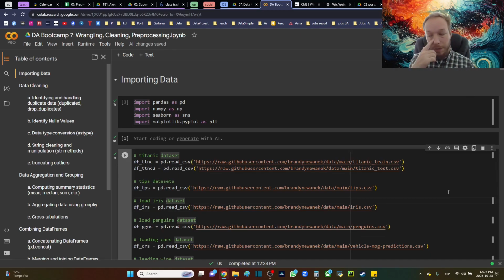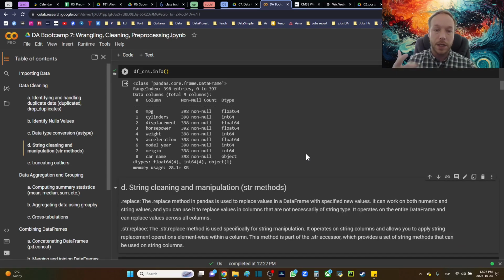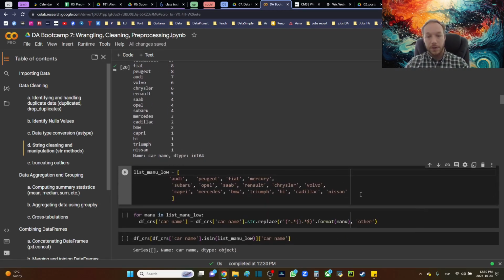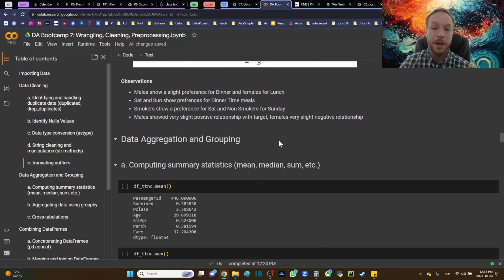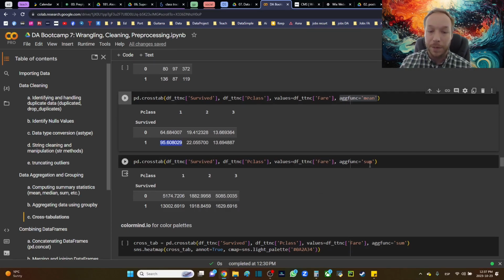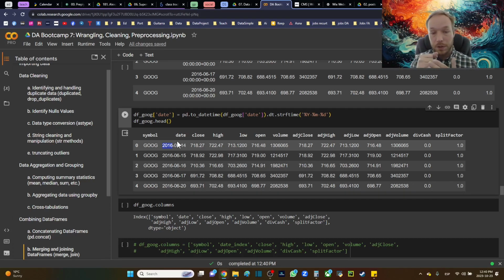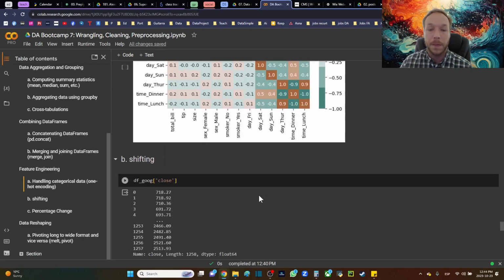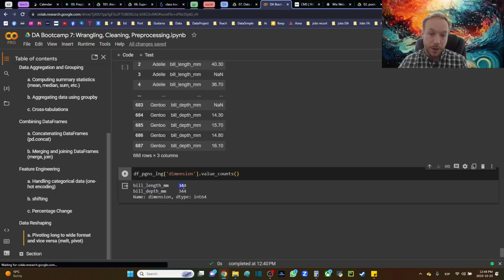Python Data Analysis Bootcamp class 7 - 11 Python Code Review - Data Preprocessing in Pandas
Free Access to Python Notebook with Code at DataSimple.education

In the 7th class of our data analysis journey, we delve into the fundamental concept of creating and joining datasets, a pivotal aspect of data manipulation. This is a pivotal skill in the data scientist's toolkit, as it enables us to combine data from multiple sources and perform comprehensive analyses. We typically discuss various techniques, including joining, concatenating, and merging datasets. These operations allow us to consolidate data, align it according to common attributes, and extract meaningful insights.

In addition to data integration, we place a strong emphasis on data cleaning in this class. This entails rectifying issues such as misspellings, missing values, and handling outliers. Correcting spelling errors is crucial to ensure data consistency and accuracy. Handling outliers, on the other hand, is essential for maintaining the integrity of our analyses. We explore techniques for detecting and addressing outliers, which can significantly impact the outcomes of our data analysis. Understanding the effects of treating outliers and the various methodologies to do so is a pivotal component of this class, ensuring that we are well-equipped to perform robust data analysis.